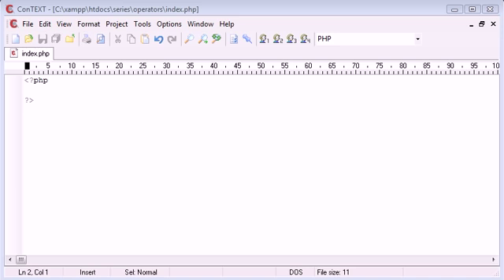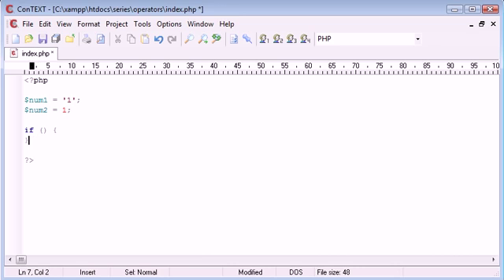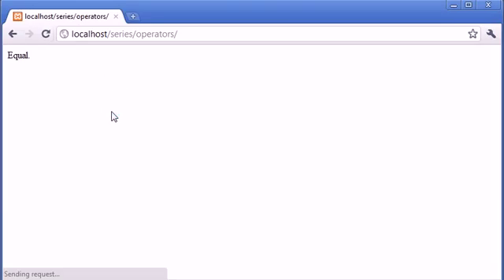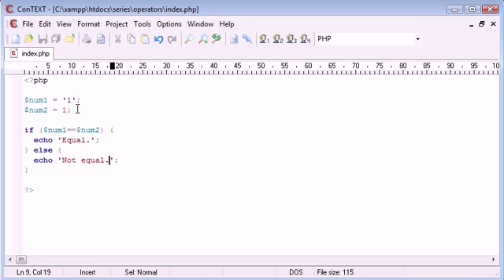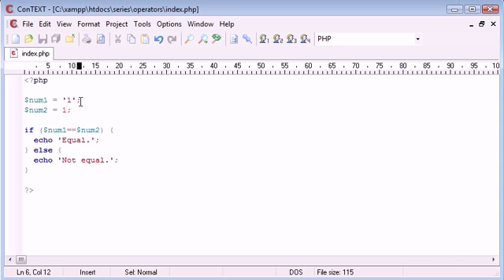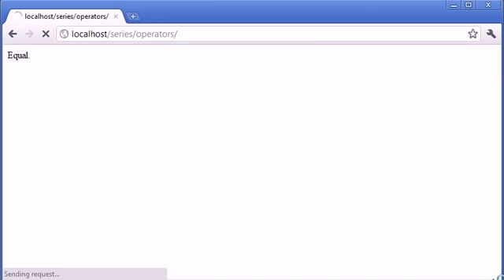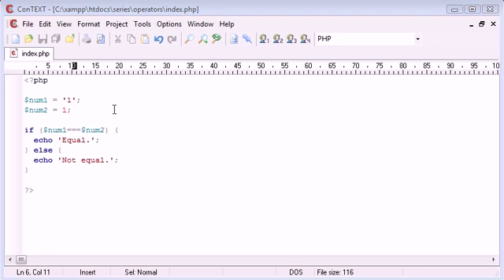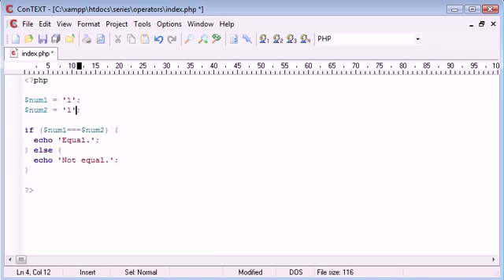Beginner PHP Triple Equals android training|android training company